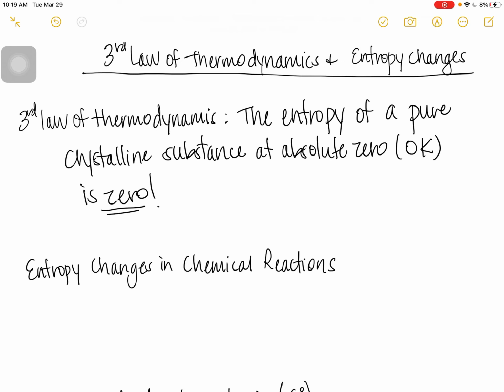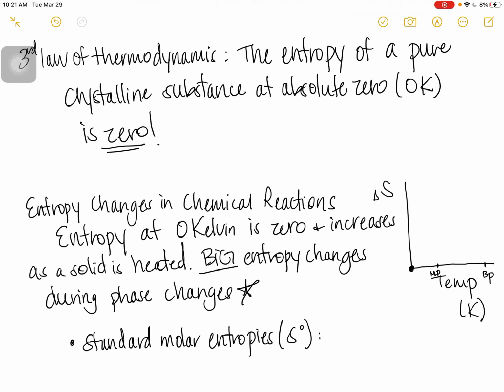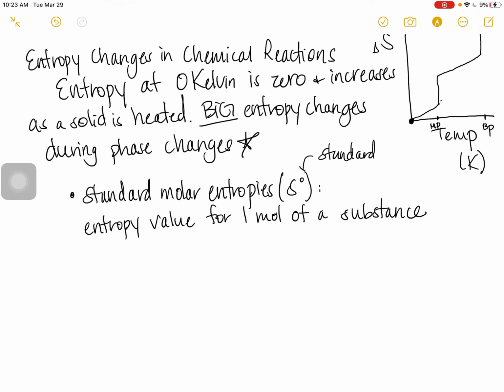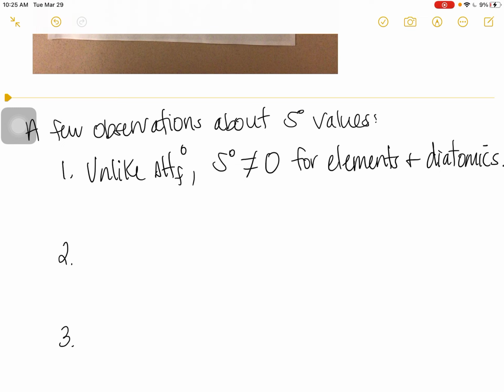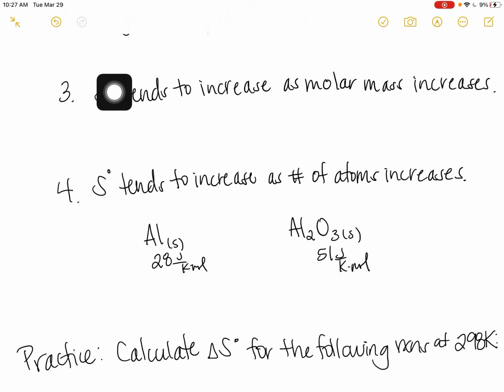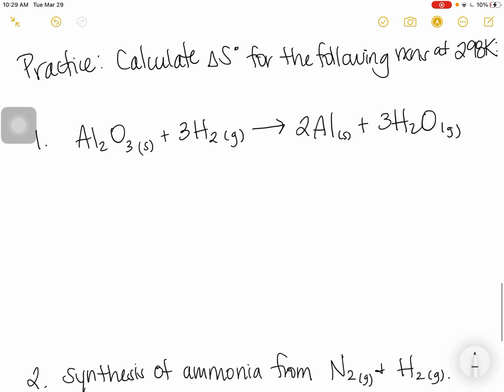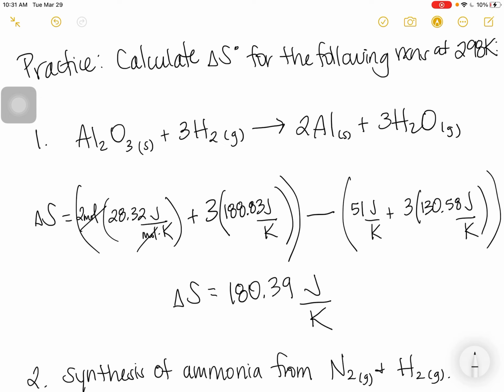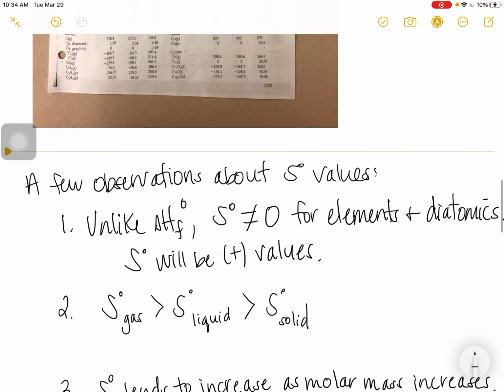AP Chem: Third Law of Thermodynamics and Entropy Changes in Reactions